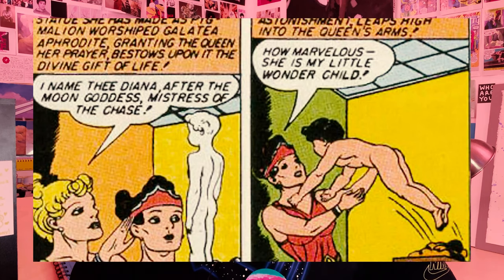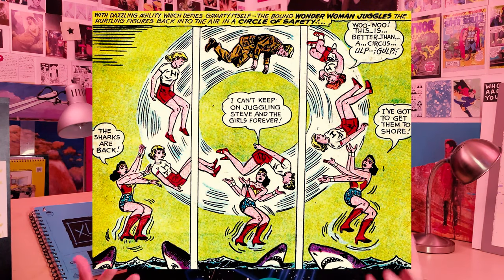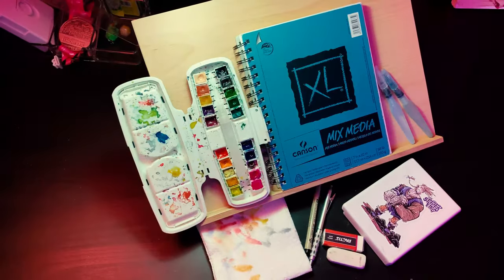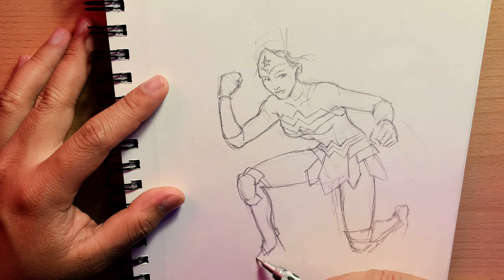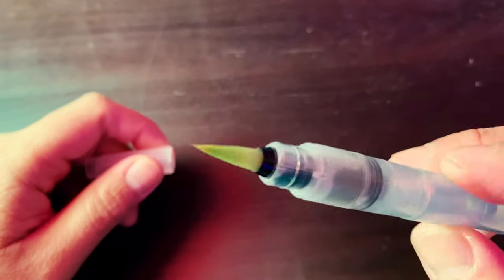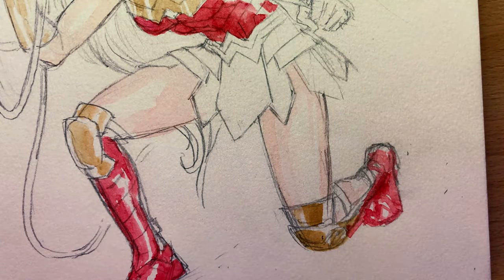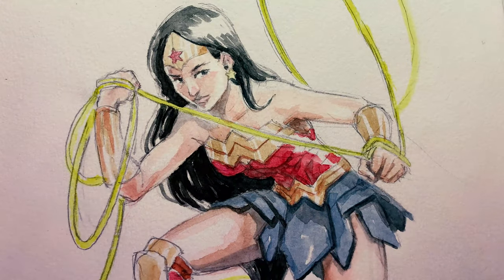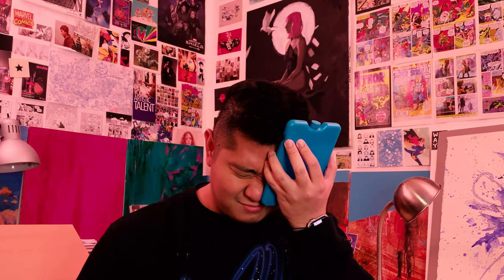LET'S DRAW 🎨 Wonder Woman Watercolor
COMICBOOKER is an art channel focusing on comics, creativity and my journey to become a better creator.

This week, I do a watercolor sketch of Diana Prince, talk about my favorite mobile aquarelle set-up and get into some hijinks with the Invisible Jet. Links to a bunch of stuff below!

Materials used in this video:

• 0.5 Pentel GraphGear 1000 Mechanical Pencil
• 0.5 Pentel HB Lead
• Factis Vinyl Eraser
• Canson XL Mixed Media 7x10 Sketchbook
• Portable Spray Bottle
• Sakura Koi Watercolor 24-half pan set
• Whoops! I couldn't find a Shmincke Akademie set online, but this Jerry Q Art one is pretty good

Recommended comicbooks:
• Wonder Woman: Dead Earth by Daniel Warren Johnson
• Wonder Woman: Earth One by Grant Morrison + Yanick Paquette
• Wonder Woman: The Hiketeia by Greg Rucka + J.G. Jones
• Wonder Woman by George Perez Omnibus
• Wonder Woman: The Rebirth by Greg Rucka, Nicola Scott and Liam Sharpe